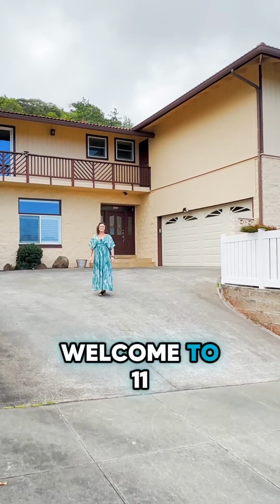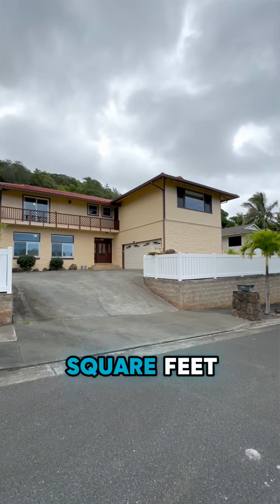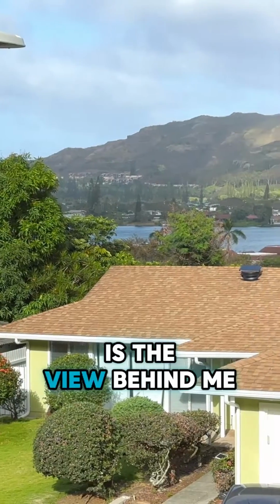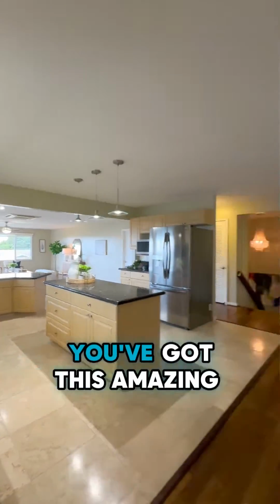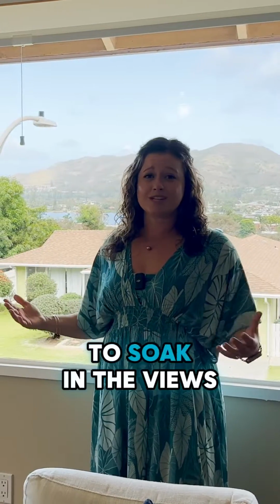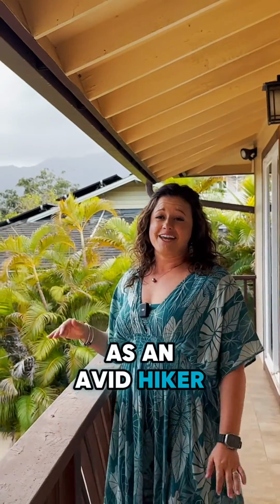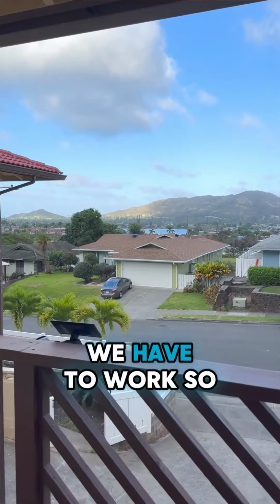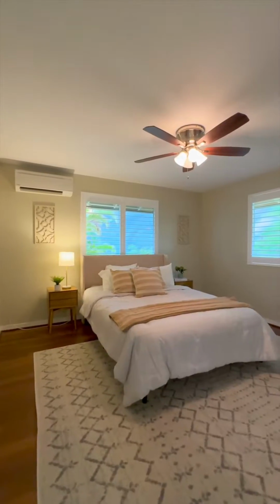1171 Akipola Listing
🌟 Discover Your Dream Home! 🌟

Step inside and explore the charm and elegance of this amazing property, waiting to be called your home. 🏡✨

Interested in a private showing to see all that this wonderful home has to offer?

Don’t miss out on this unique opportunity to find your perfect space!